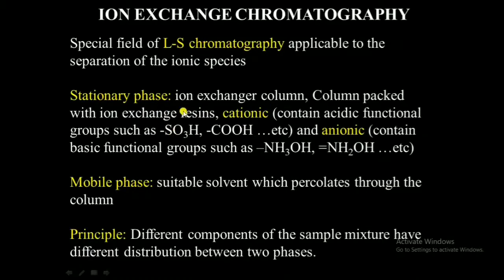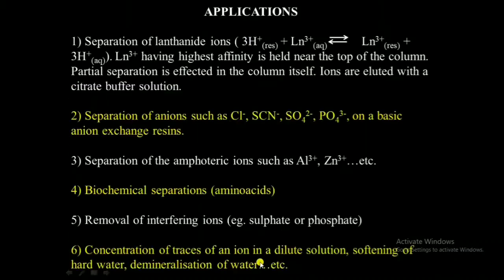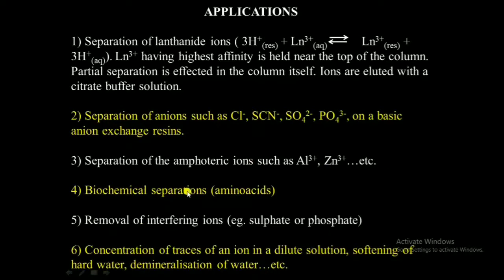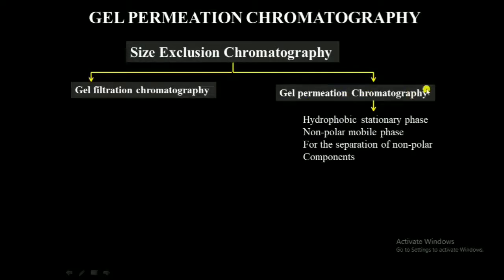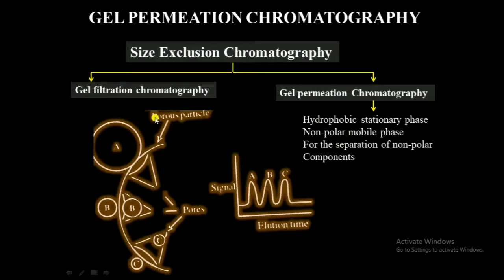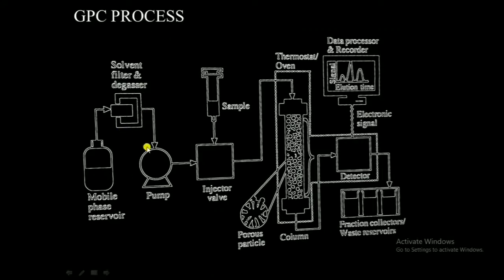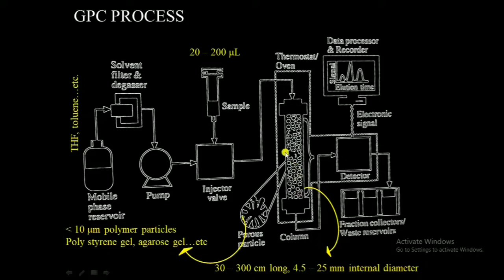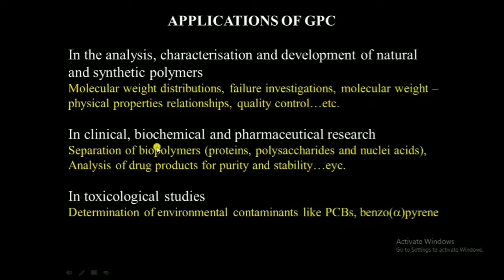Chromatography Part IV Ion exchange & GPC